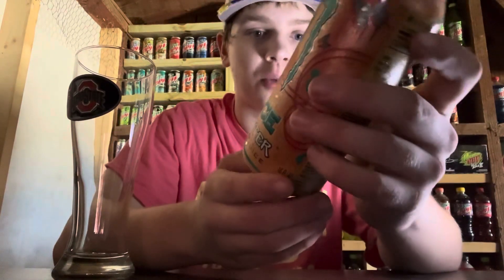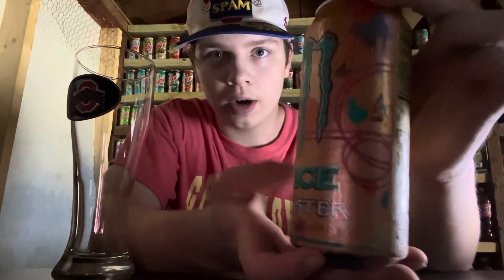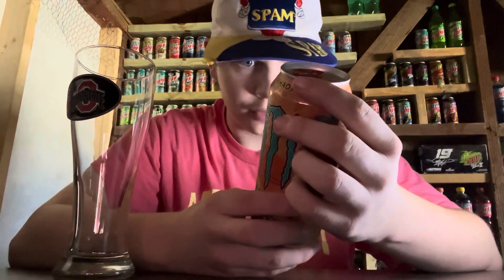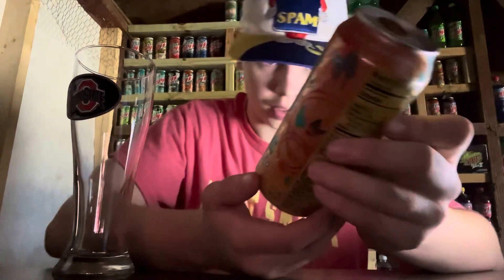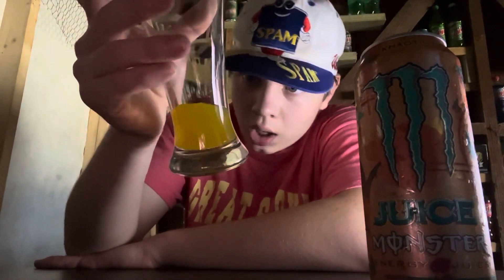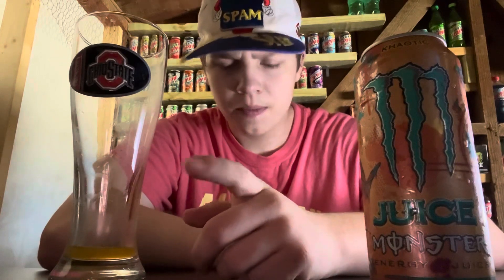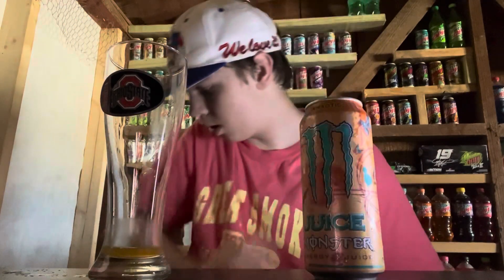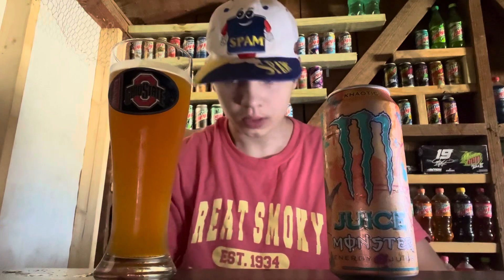Monster Juice Khaotic Review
This was reallly reallly good